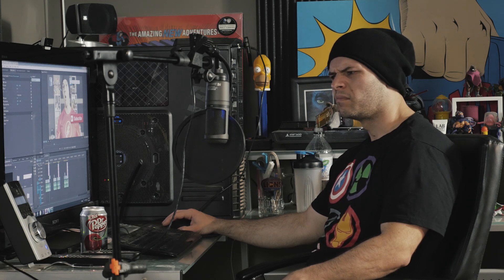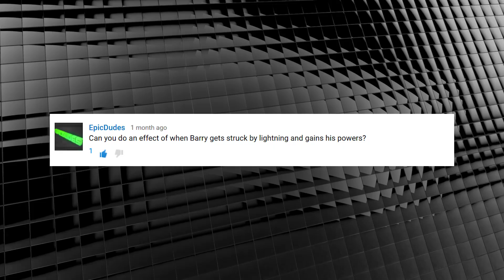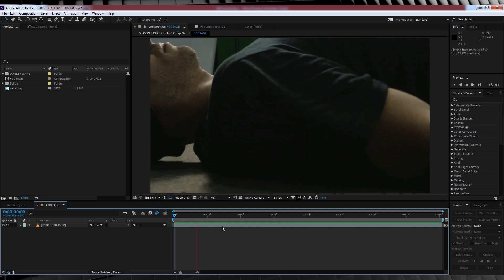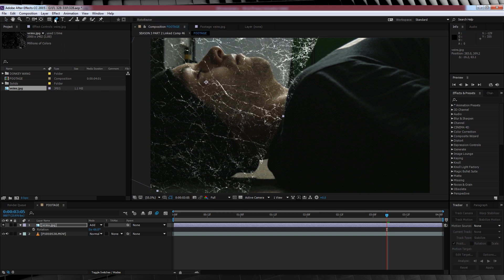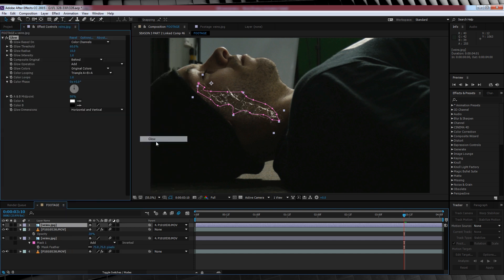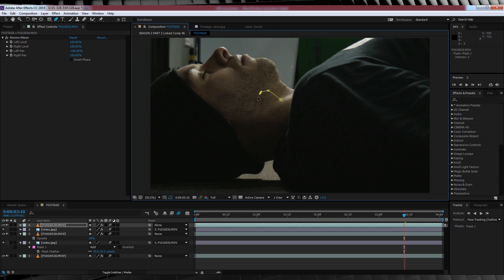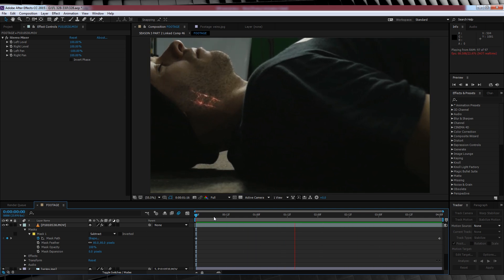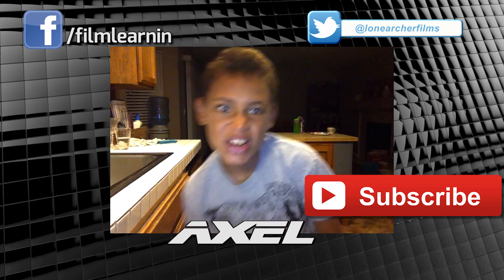Flash Lightning Strike After Effects Tutorial!| Film Learnin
Today we recreate the glowing skin effect after Barry Allen is struck by lightning from TV's "The Flash" in Adobe After Effects!

20% Annual subscriptions code: MAHGAWD_ANN